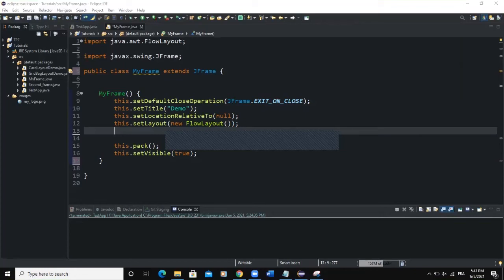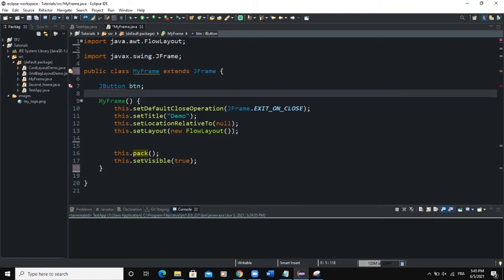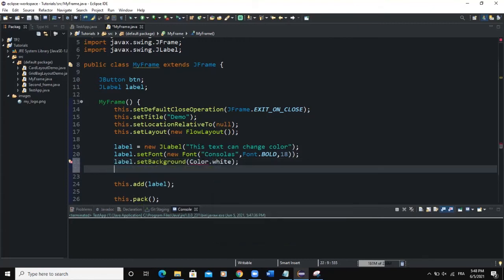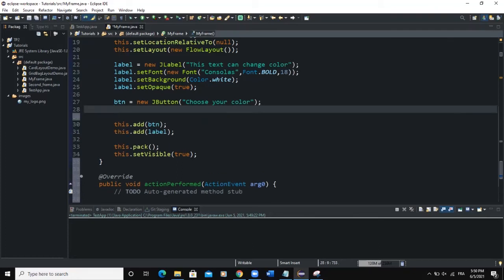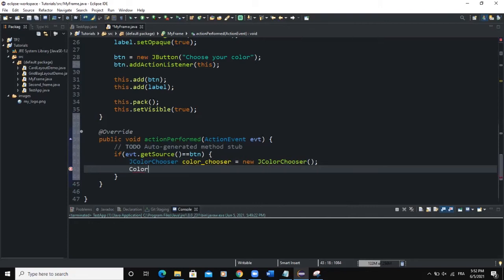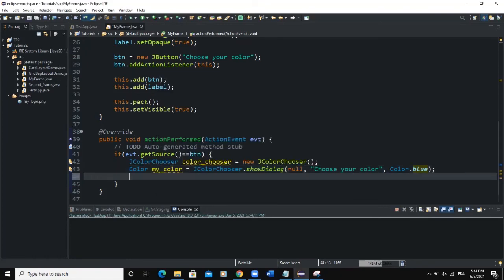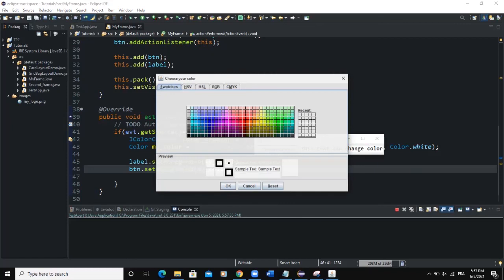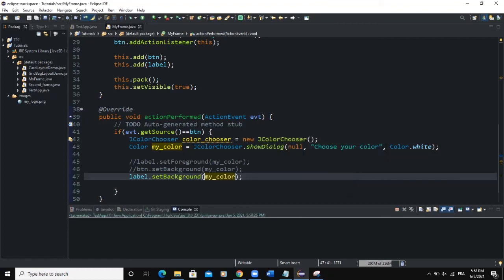Java GUI Tutorial #29 - Adding A Color Chooser In Java GUI Using Swing JColorChooser Class